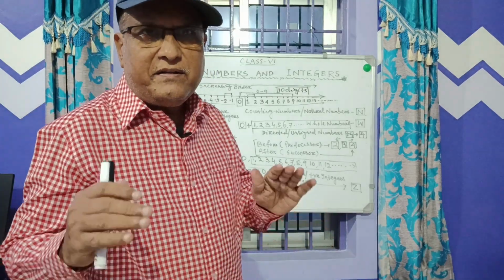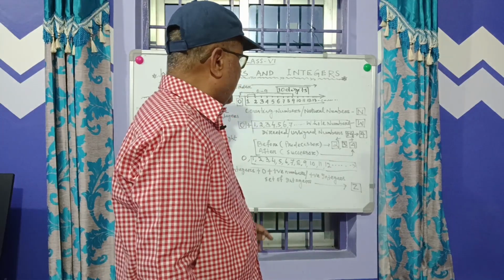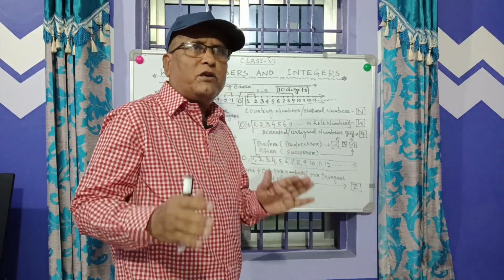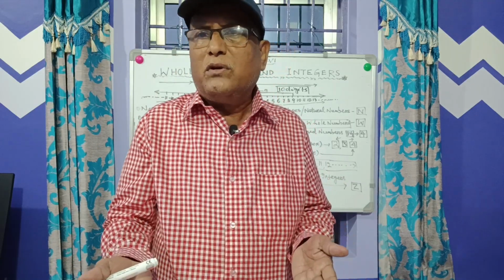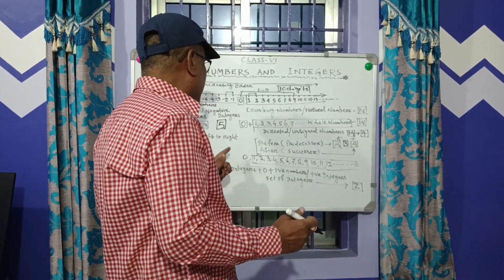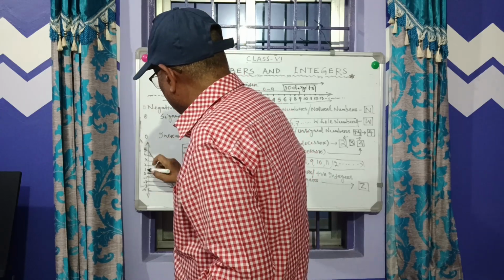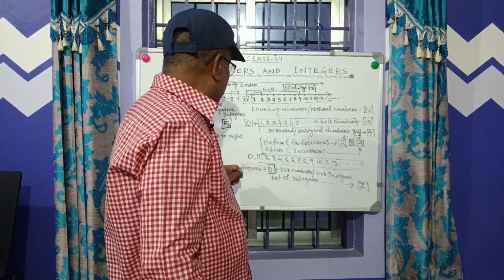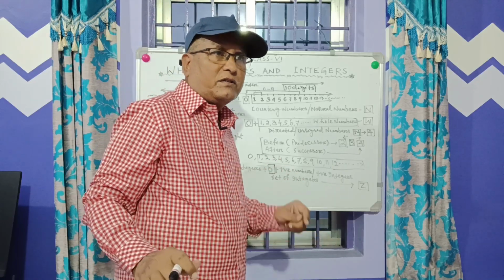WHOLE NUMBERS & INTEGERS : A BASIC CONCEPT I MATHS I CLASS -VI I MIND MAPPING I A.K.PARIDA I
Our endeavour is  to boost mathematical basic concepts among the learners ! In this topic we intend to make the fundamental concepts clear on the number system !  We hope the basic knowledge gained by the learners at the initial stage will be useful in learning higher mathematical concepts in future !